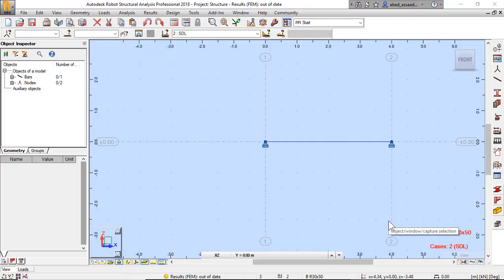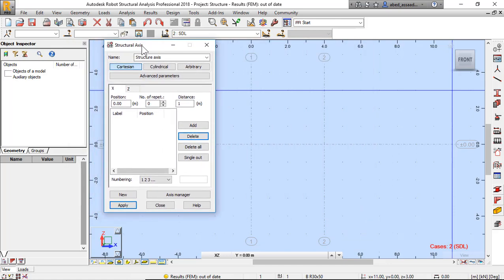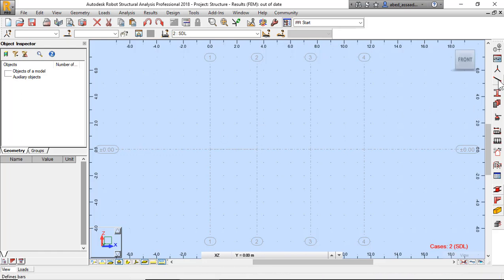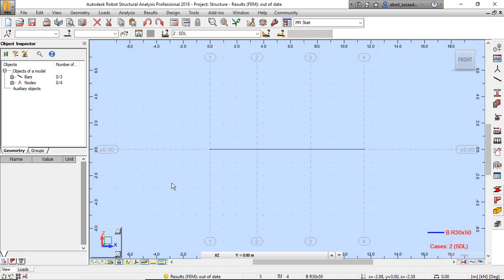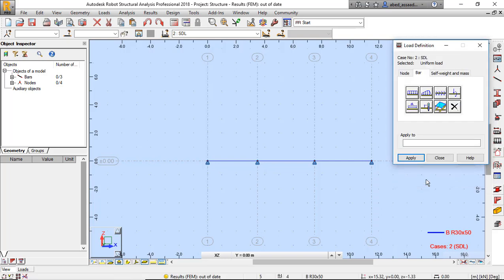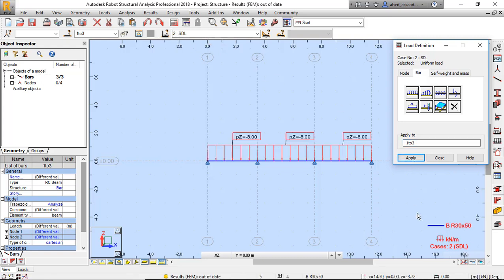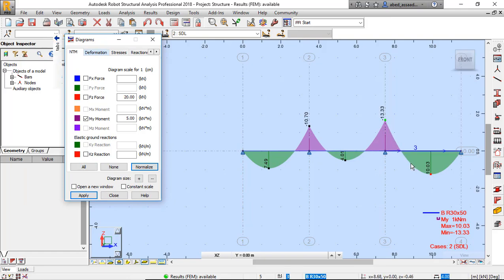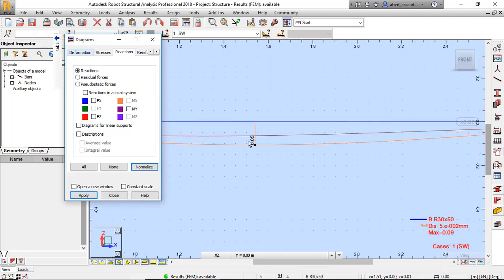Robot Structural Analysis Beam Analysis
For more videos About Robot Structural Analysis

Enroll in :

Robot structural Analysis (RC Building)

Robot structural Analysis (Steel building)